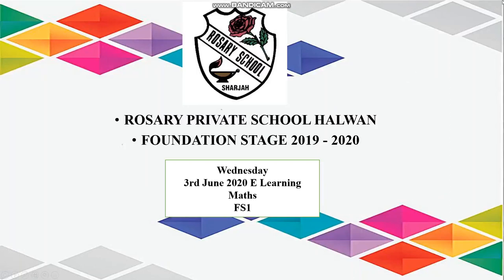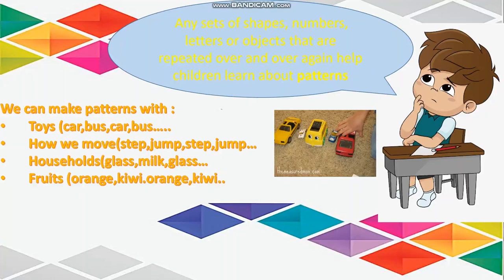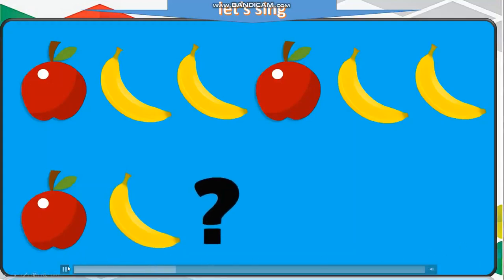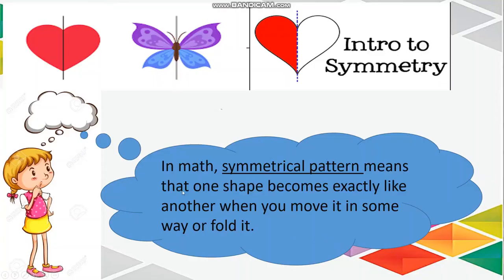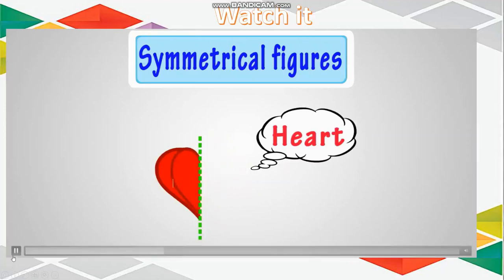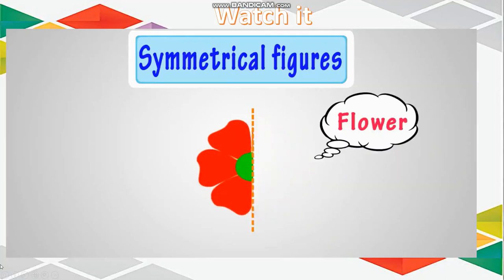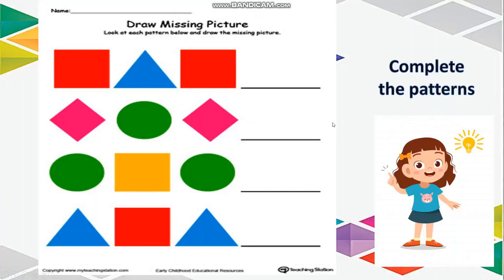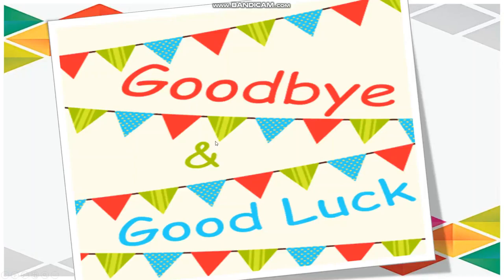FS 1 Math - June 3, 2020